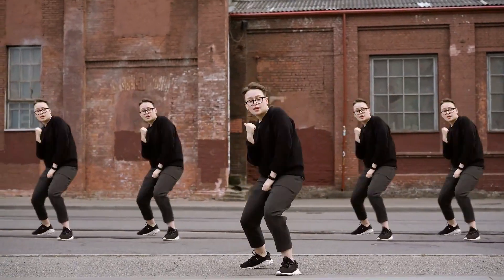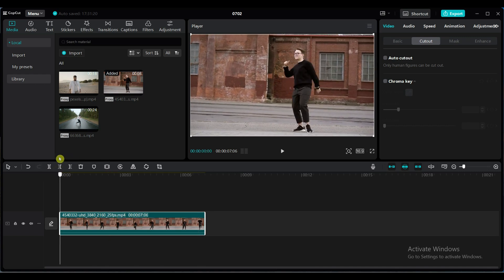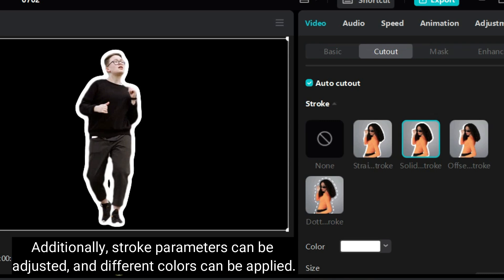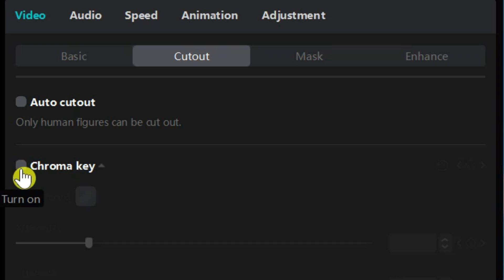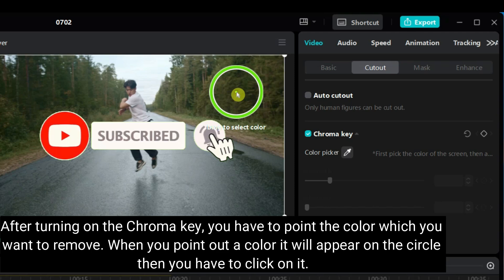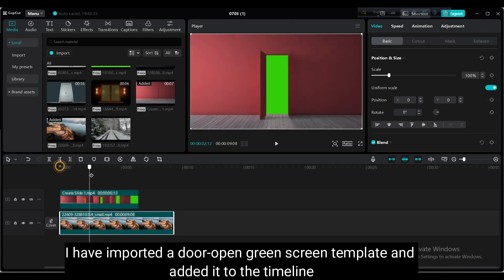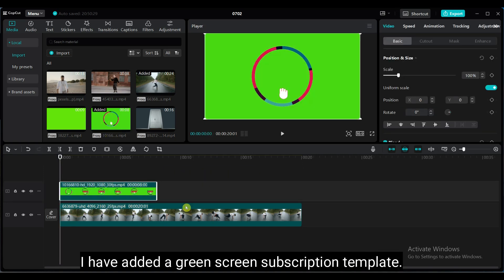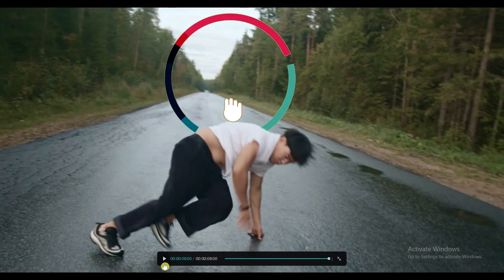CapCut Tutorial CutOut/Remove BG Feature Step by Step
Hello Friends! Welcome to the CapCut Video Editing Tutorial! 🎥

In today’s tutorial, we’re diving deep into the CutOut feature in CapCut. Learn how to remove backgrounds, create stunning effects, and master the tools to produce professional-quality videos. Perfect for beginners and seasoned editors alike, this tutorial will guide you through everything you need to know about CutOut!

🎯 What’s Covered in This Tutorial:
   - What is CapCut CutOut? Understand how AI technology separates subjects from backgrounds.
   - Auto CutOut: Effortlessly remove backgrounds and add creative effects like strokes and clones.
   - Chroma Key: Remove specific colors (green/blue screens) for advanced transitions and effects.
   - Door-Opening Transitions: Create smooth effects using templates from Pixabay.
   - Creative Example: Add a subscription button behind a person using Auto CutOut and Chroma Key.

📂 Resources Used:
   - Green screen templates downloaded from Pixabay.com.

💡 Key Tips in This Tutorial:
   - Combine Auto CutOut and Chroma Key for layered effects.
   - Adjust strength and parameters for precise results.
   - Clone subjects and customize video backgrounds with ease.